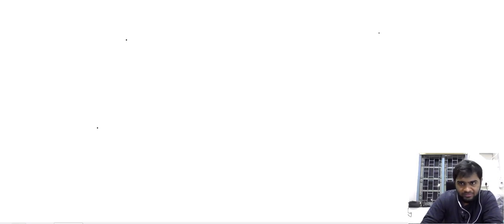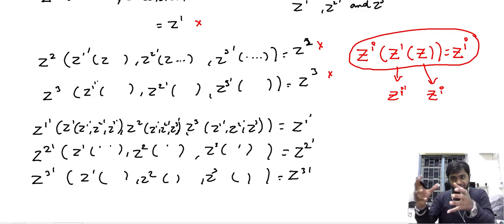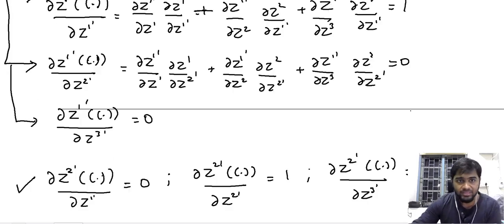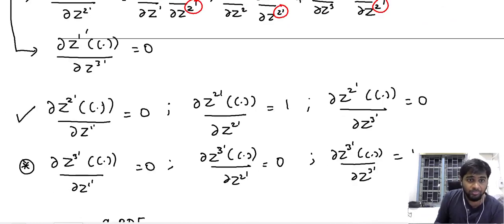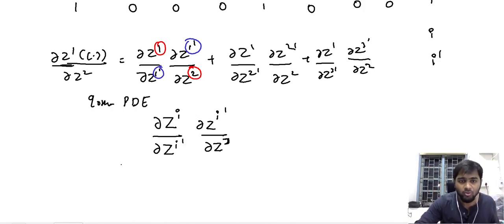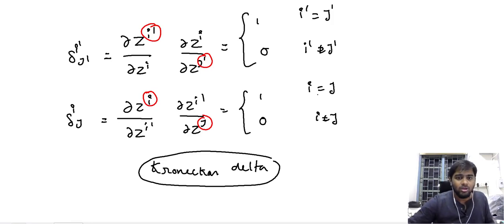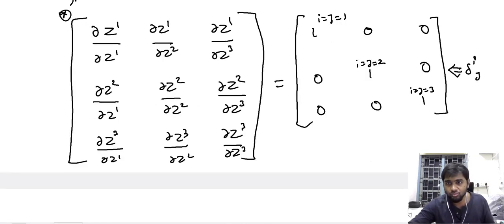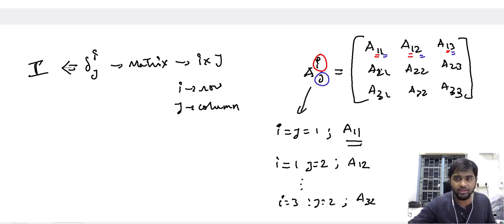Kronecker delta - MTOE11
Moving towards tensors through Kronecker delta.